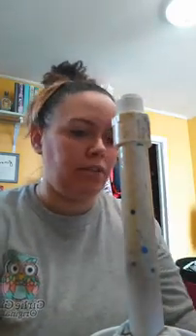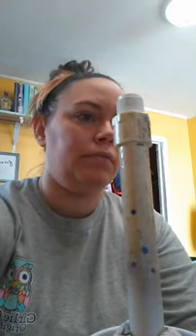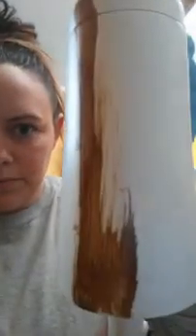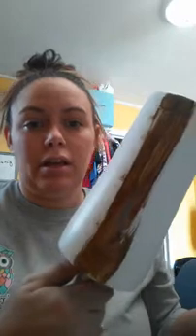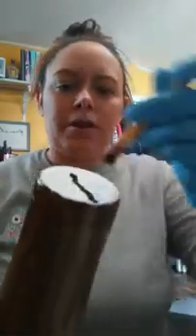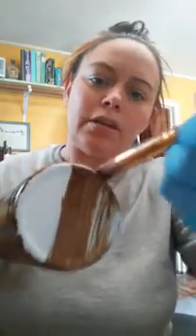Woodgrain tumbler tutorial live by Kimberly Diane Crafts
Woodgrain tumbler tutorial